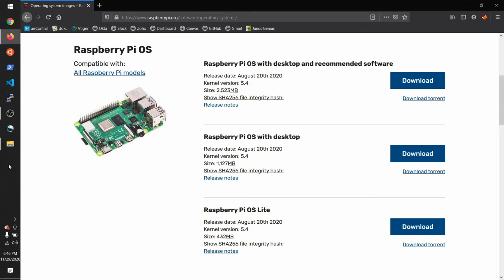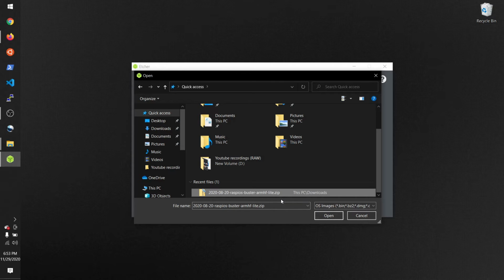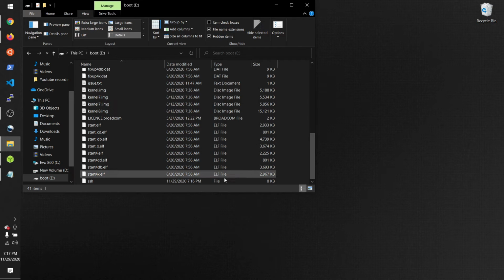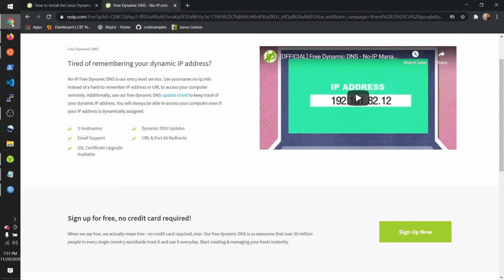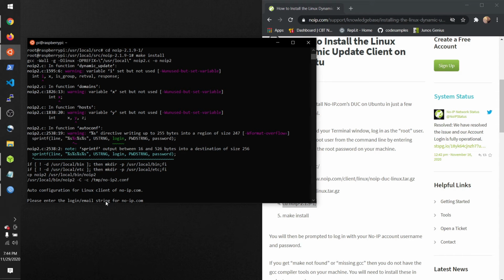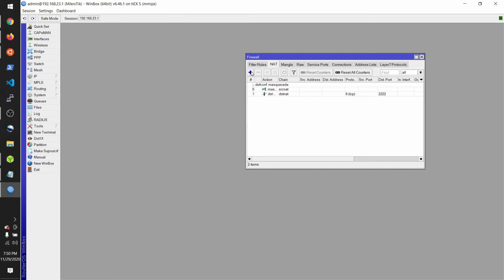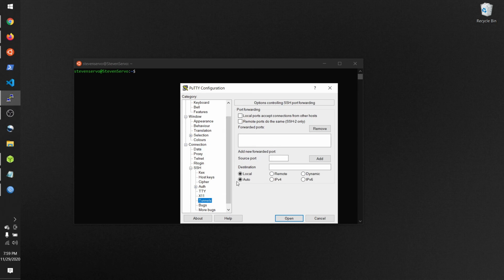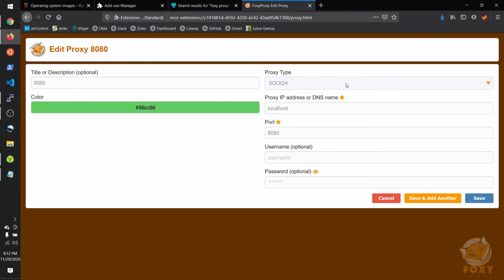Install Raspbian and login from anywhere BONUS: SSH Tunnel walkthrough